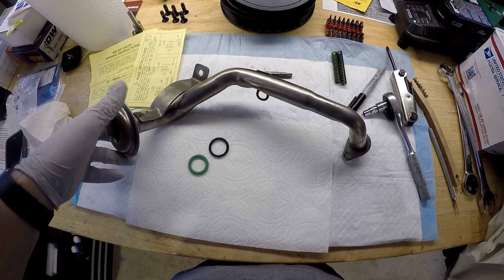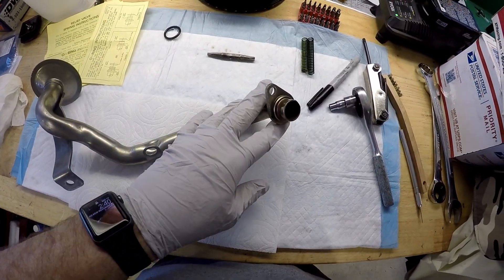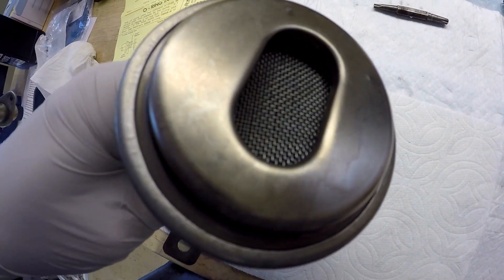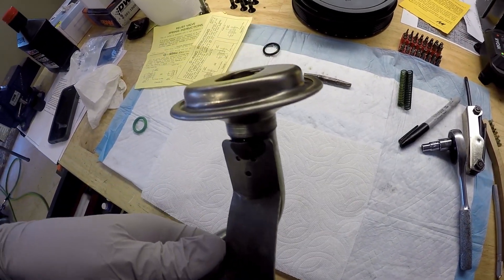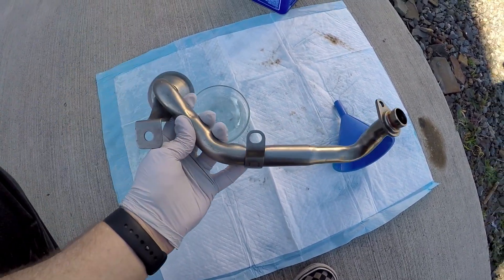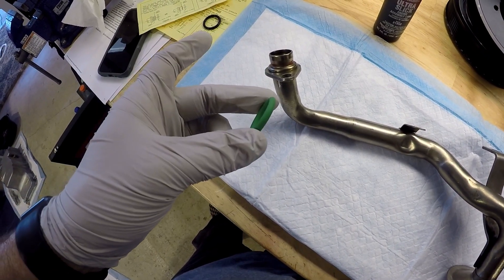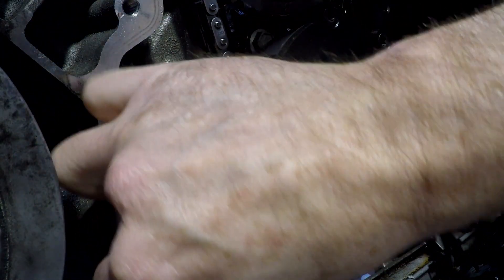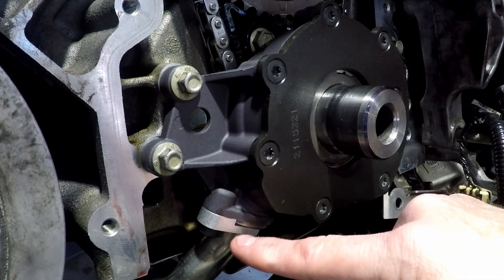How to Install the LS Oil Pump Pickup Tube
The LS oil pump pickup tube should be installed correctly to insure the pump operates correctly. If installed wrong, it's possible air will enter the tube causing aeration or worse no oil pressure at all.